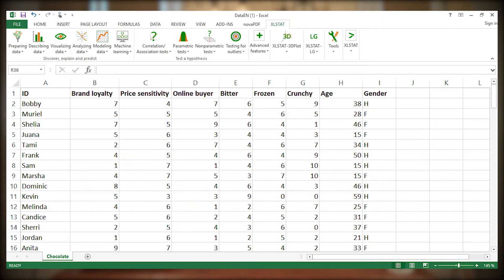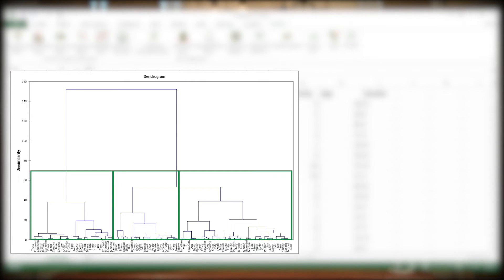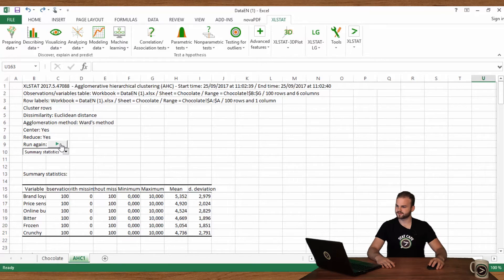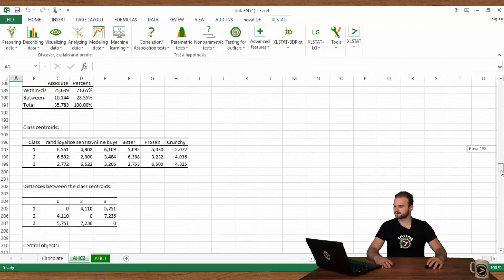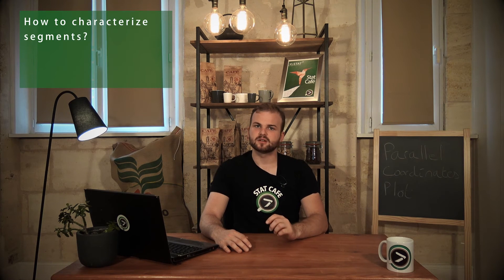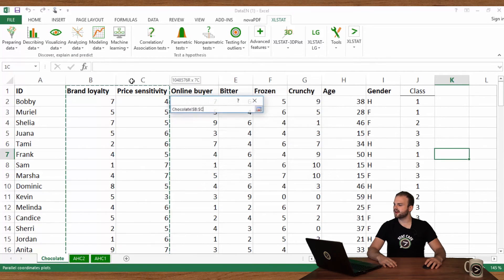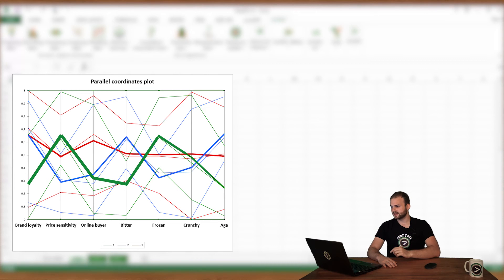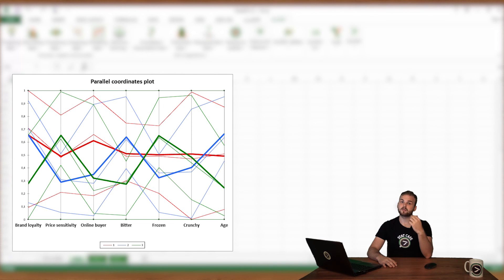#18 Parallel Coordinates Plot in Excel with XLSTAT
Parallel Coordinates Plots are an efficient way to help describing groups of observations.

Produced by: Addinsoft
Directed by: Nicolas Lorenzi
Script by: Jean Paul Maalouf